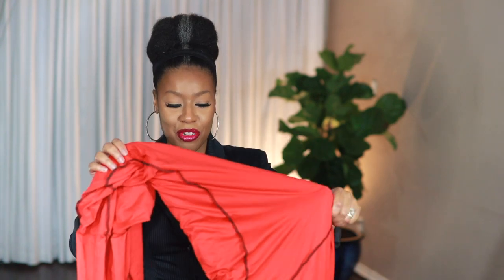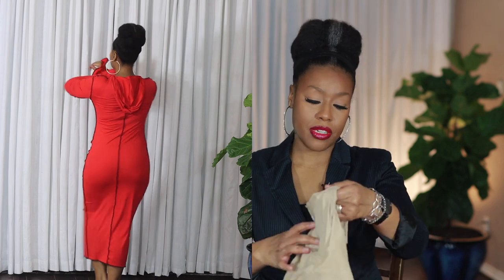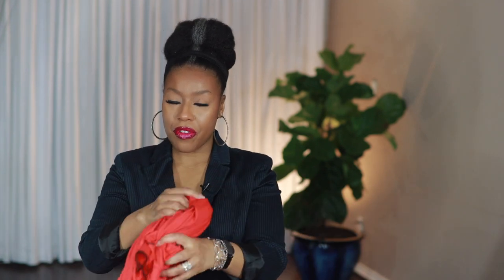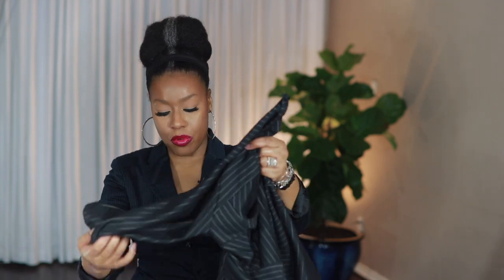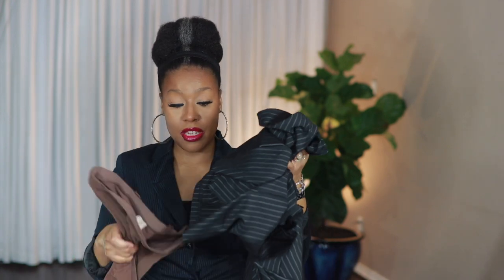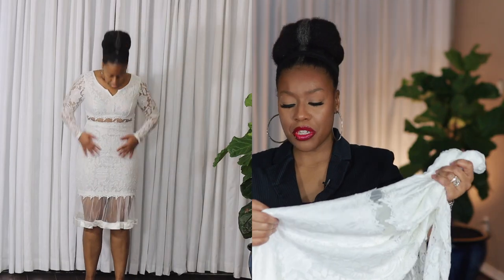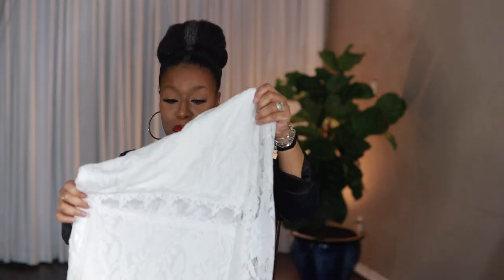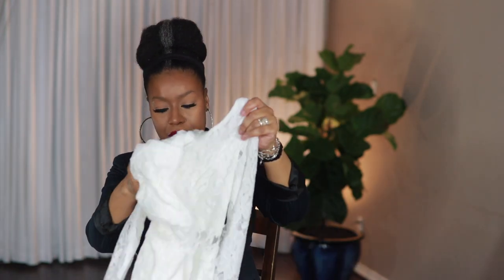Amazon Dress Haul ❖ Try On Haul ❖ 2022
I am back with another dress haul. Let me know which one you like! Smooches!!

Time Stamps
Red dress - 0:55
Pin Stripe Black Dress - 2:16
White Lace dress 3:41
Black Strapless dress - 5:40
Blue Mermaid dress - 6:54
Shapewear mentioned in the video
Honeylove
SuperPower Short

Maidenform Self Expressions Women's Wear Your Own Bra Bodysuit

Keeping it Simple with Bridget